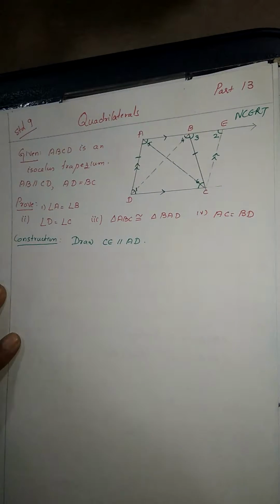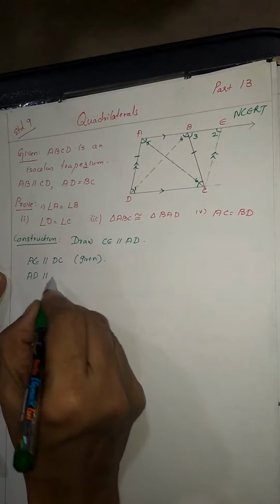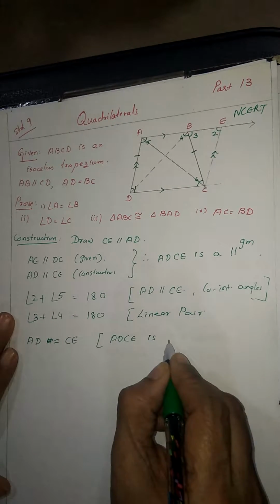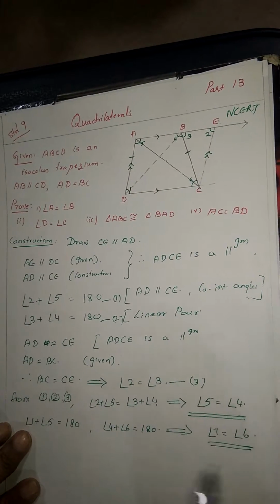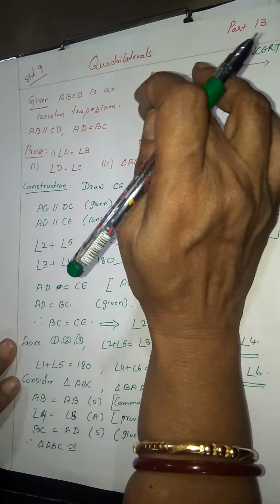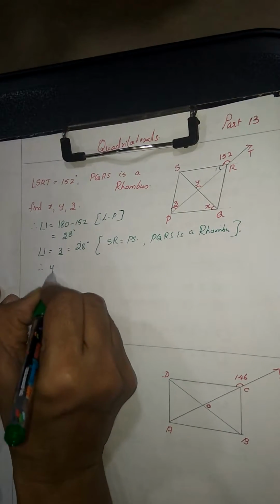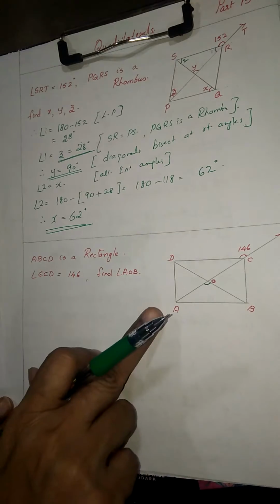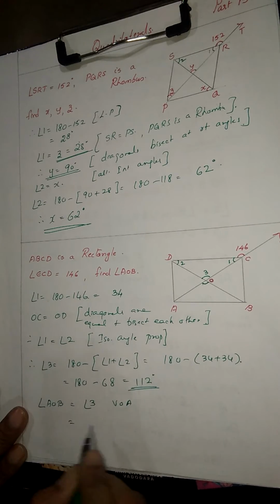QUADRILATERALS / STD 9 / PART 13